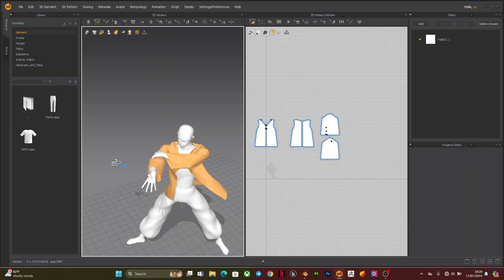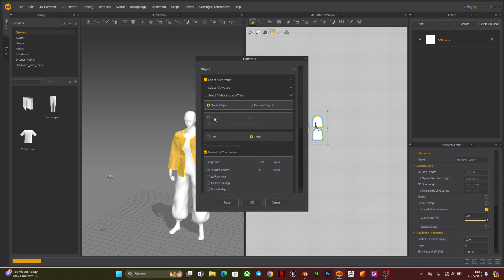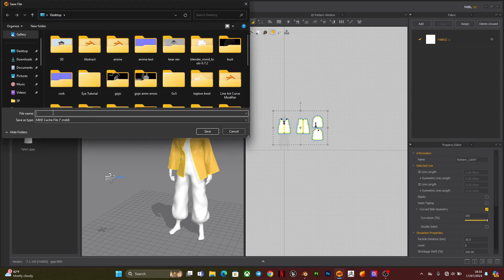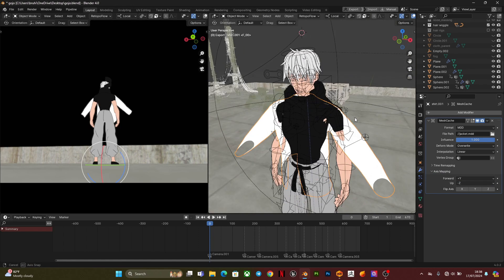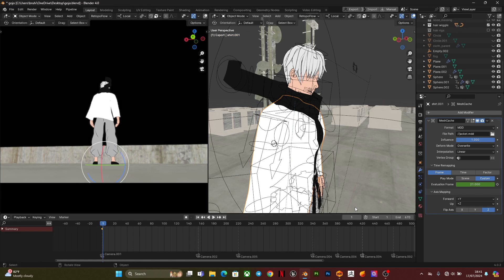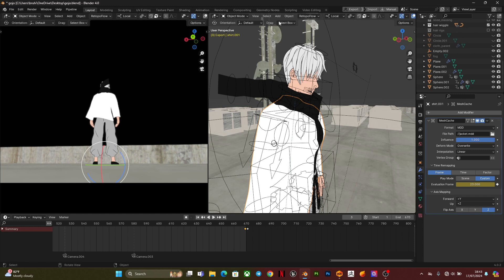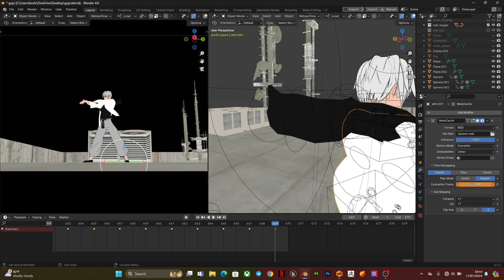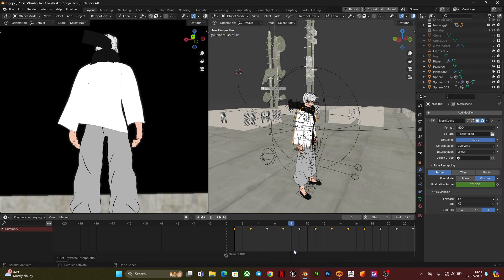Cloth Simulation in 2's or 3's in blender and marvelous designer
In this video, you will learn how to edit cloth simulation to act like it was done in twos or threes